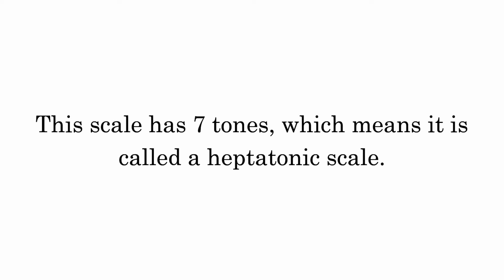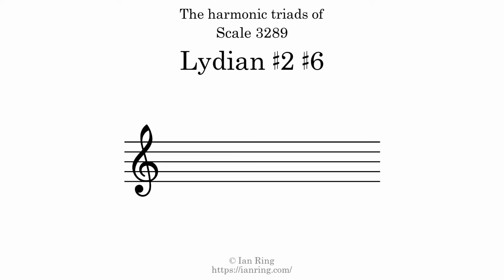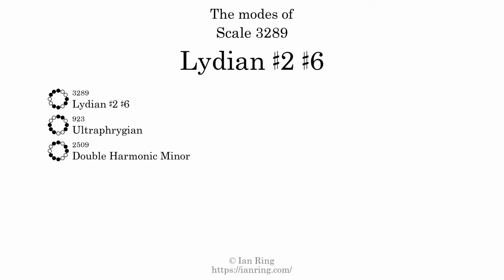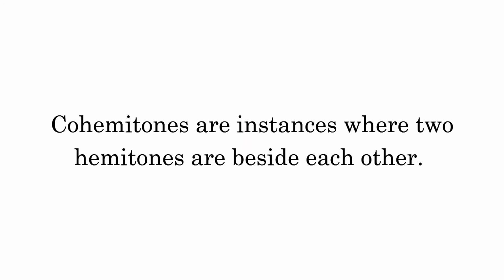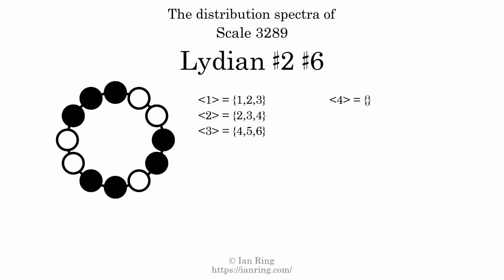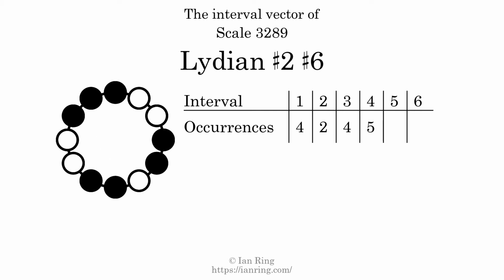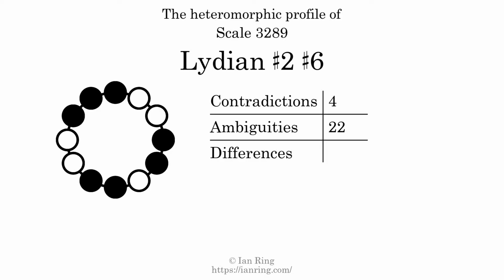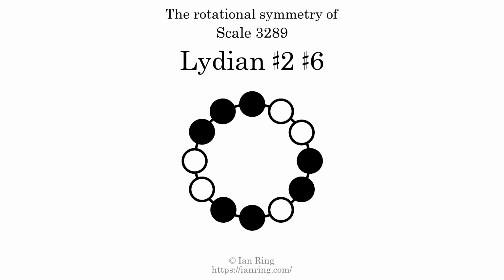Scale 3289: Lydian Sharp 2 Sharp 6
More than you will ever need to know about Scale 3289, a heptatonic scale also known as "Lydian Sharp 2 Sharp 6". Part of an enormous series of scale analysis videos by The Exciting Universe Of Music Theory.